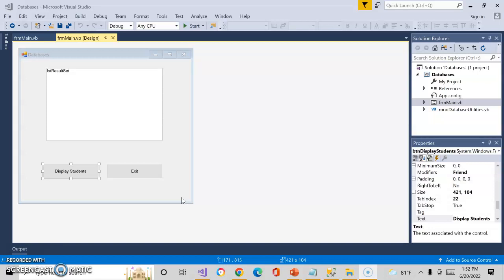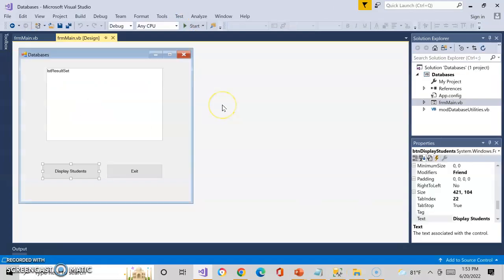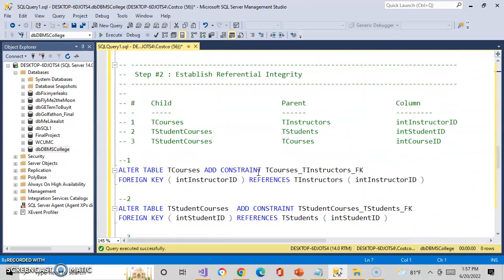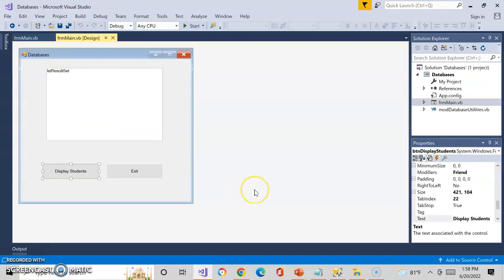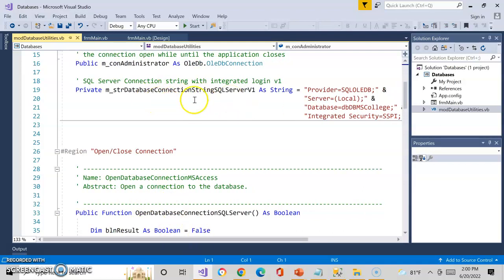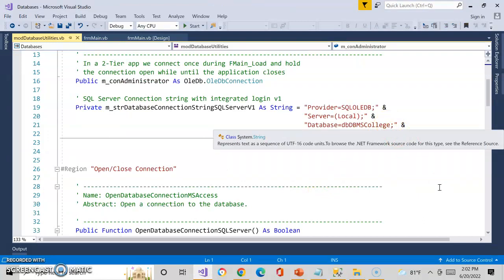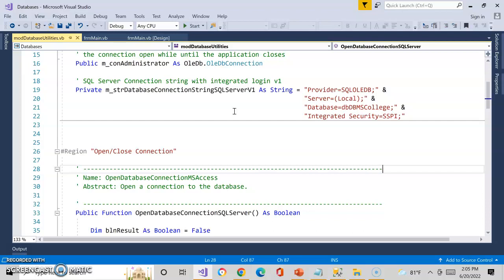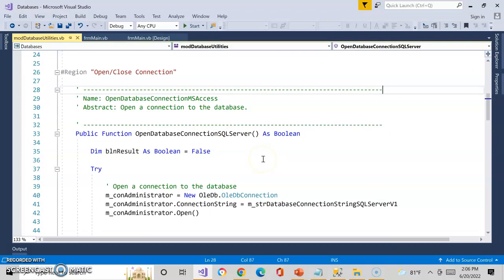Database Select - Part 1